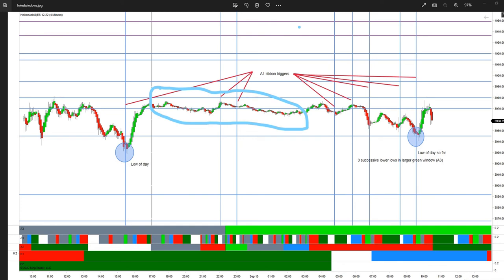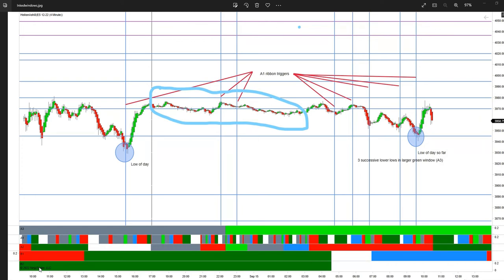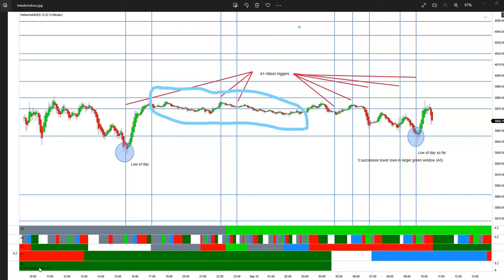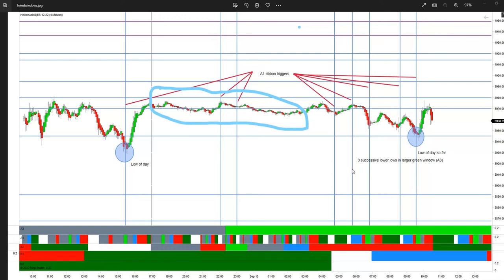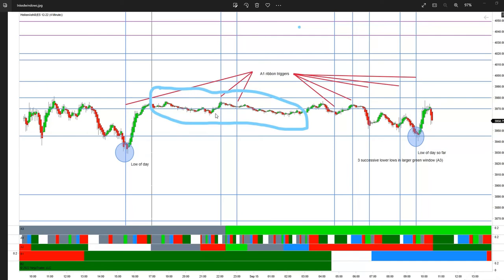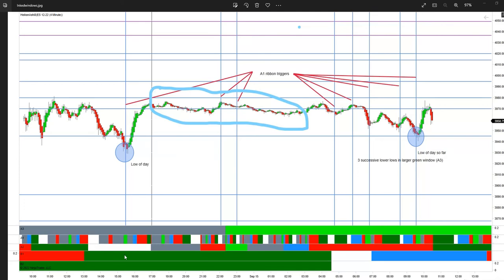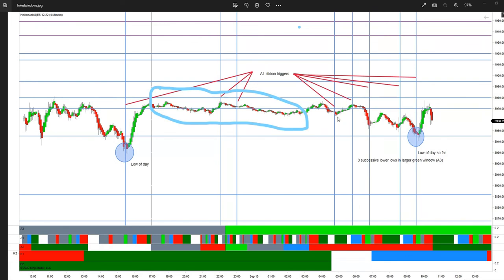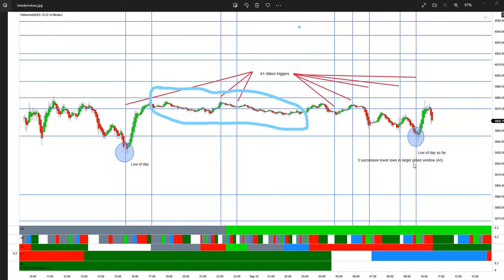Best Intraday Timing Ever!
Perfect Storm vedic timing windows, best intraday timing ever!